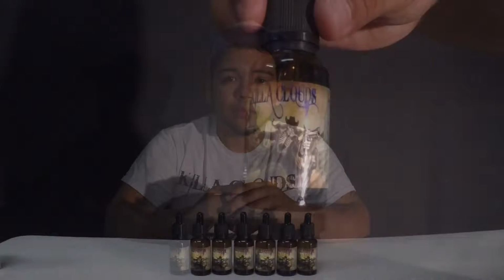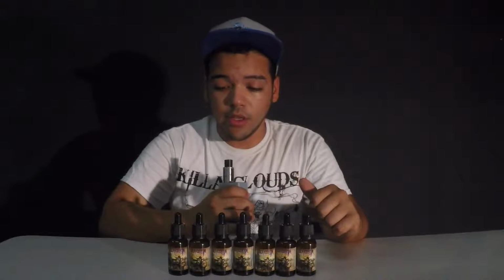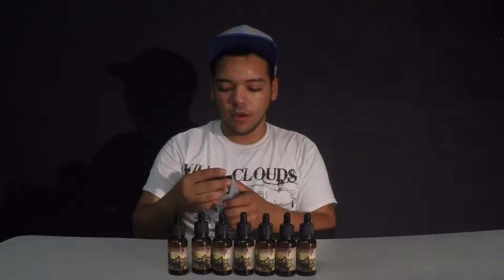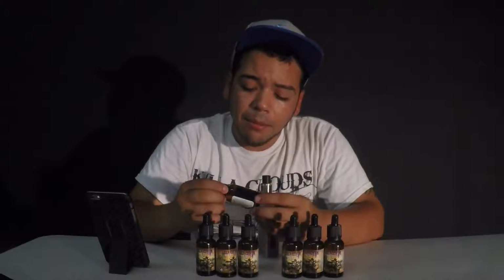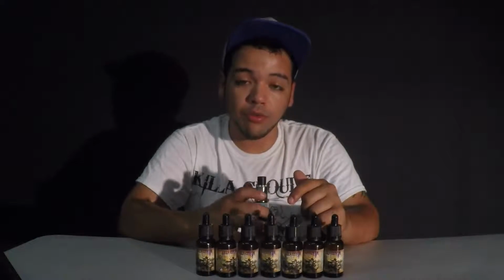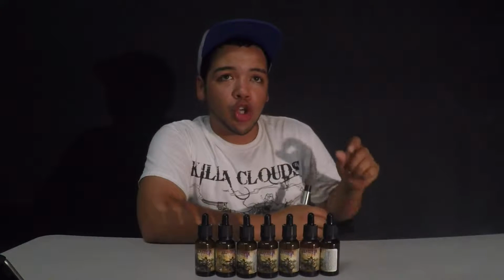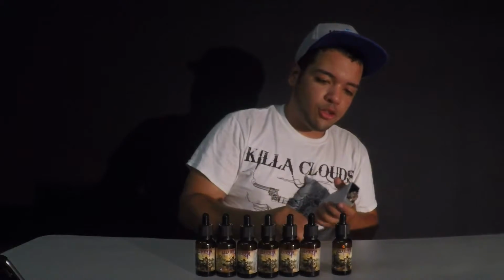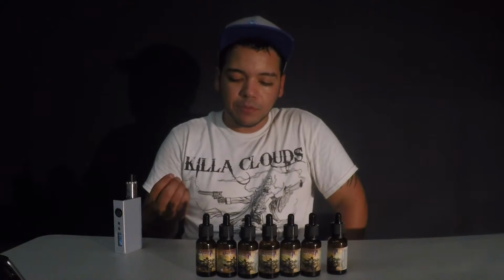Killa Clouds E-liquid Review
Todays review is on a great max VG line of e-liquids, with great taste, amazing density and great flavoring. The Killa Clouds line consists of 7 e-liquids and like i said its a max VG line.